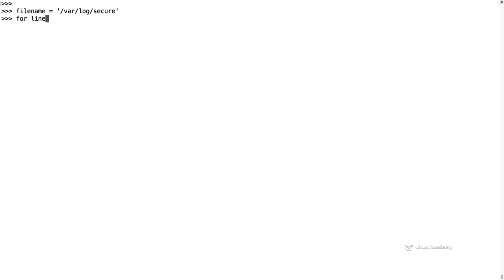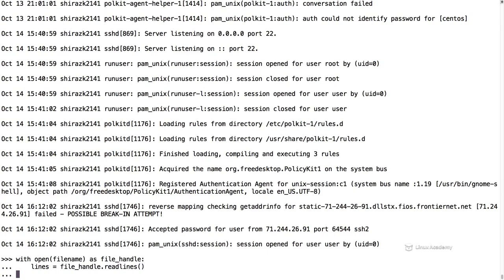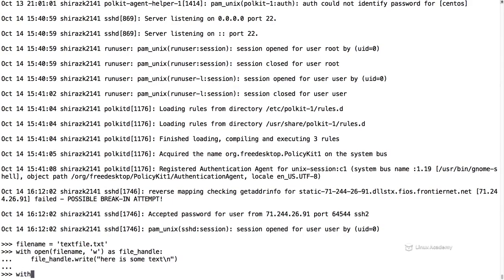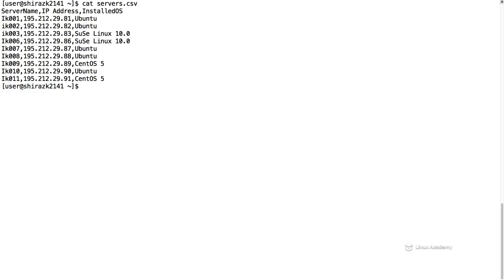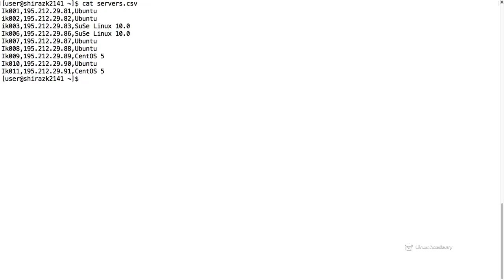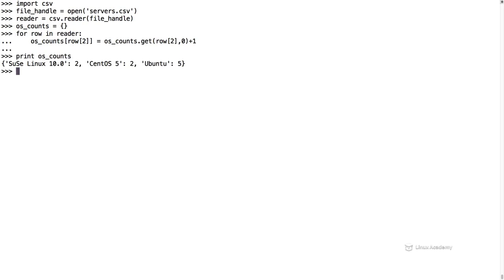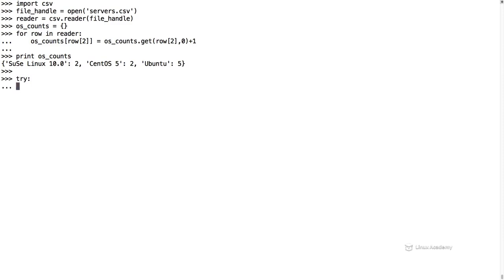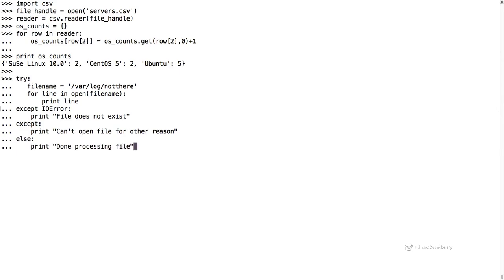Learn Python Video 11 | by Joshua Moses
The Joshua Moses YouTube channel provides practical technology education covering cybersecurity, Open Source Intelligence (OSINT), digital investigations, Identity and Access Management (IAM), Privileged Access Management (PAM), Linux, networking, cloud computing, artificial intelligence, programming, computer science, and career development. Learn Python - File Processing